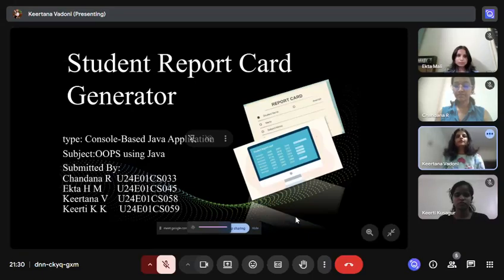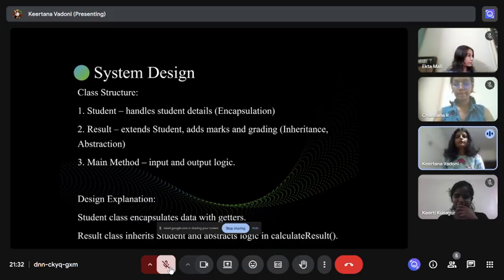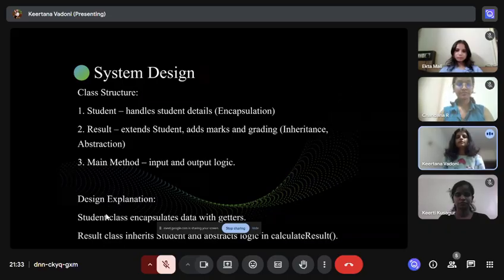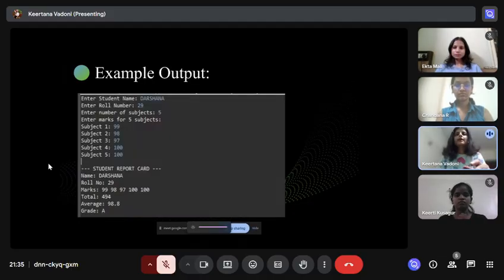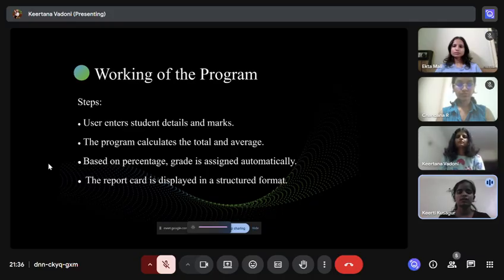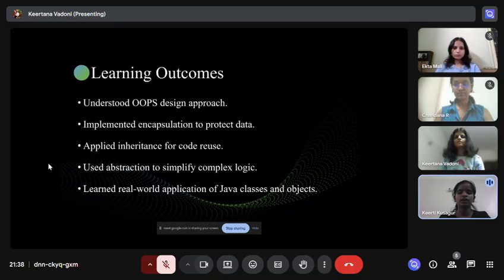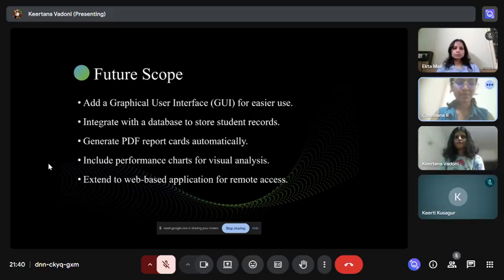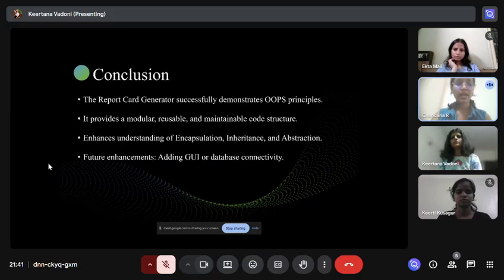STUDENT REPORT CARD GENERATOR USING JAVA PROGRAMMING